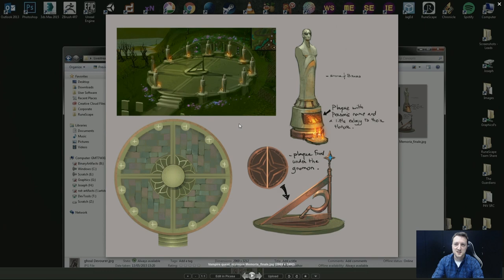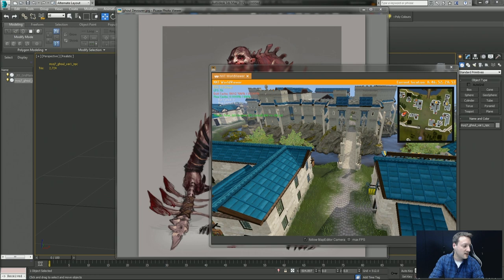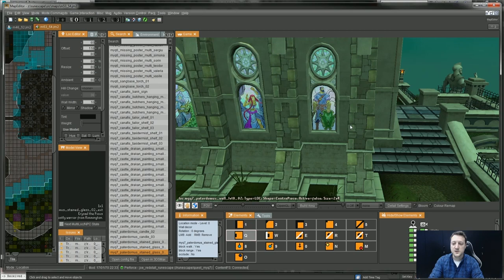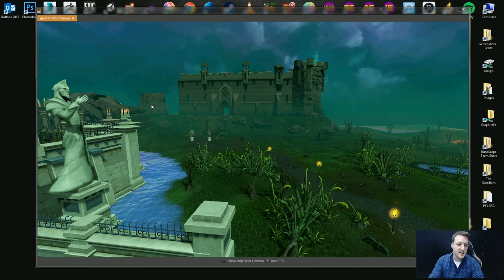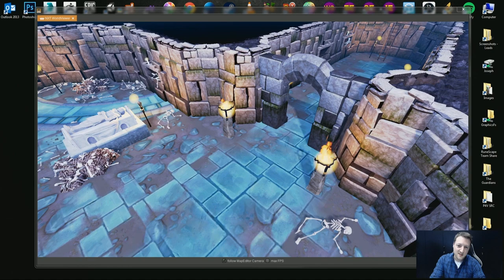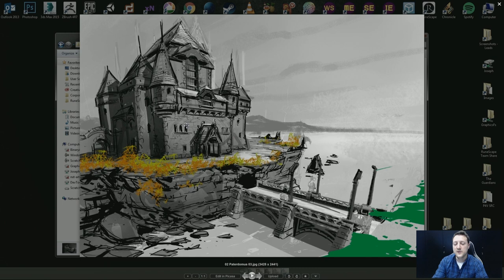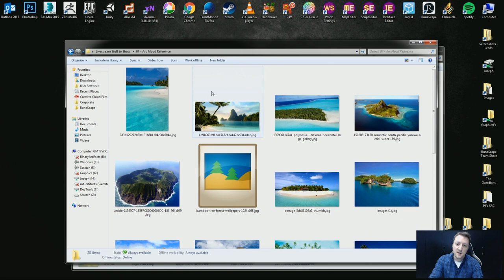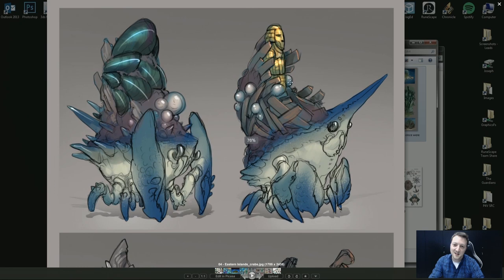RuneScape Art Showcase - Vampyres & the Arc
This video is a highlight taken from a developer Q&A. Mod Joe shows off some of our in-house graphics tools and how they work in NXT as well as a very early peak at the Eastern Lands project.